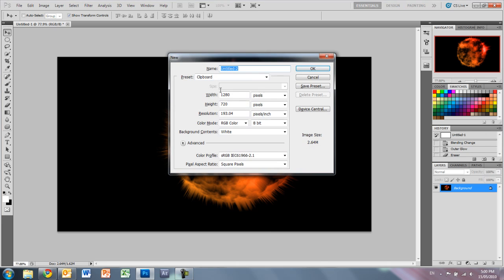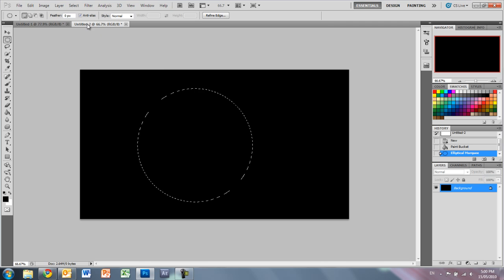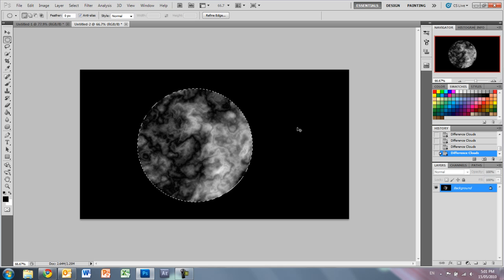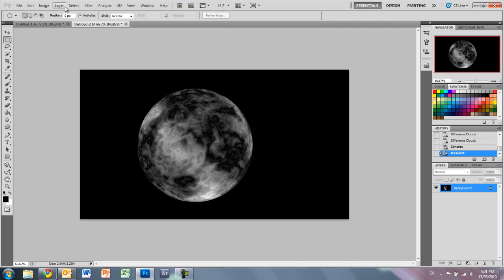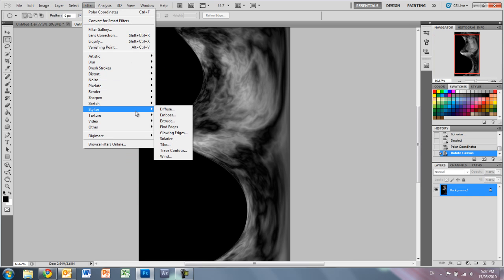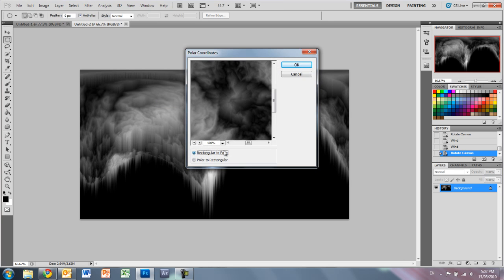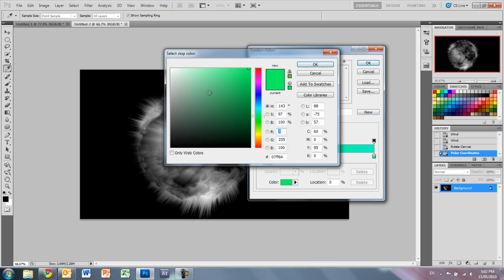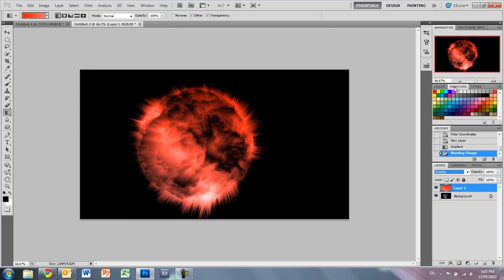Photoshop Tutorial - Awesome Exploding Planet Effect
An awesome video by DazeMedia, teaching you how to get a cool exploding planet effect.